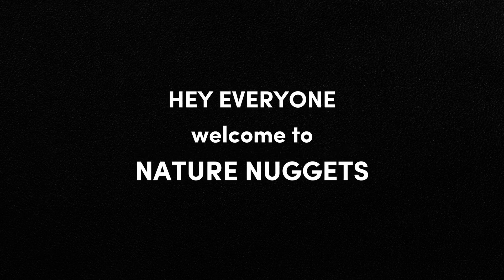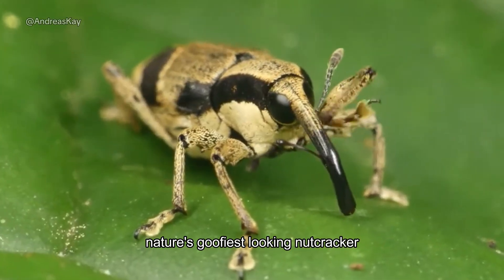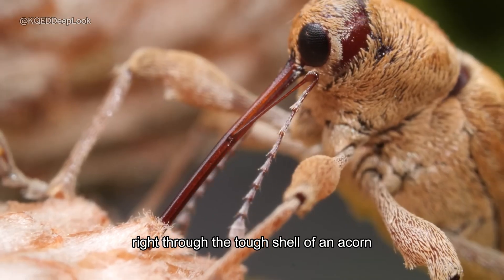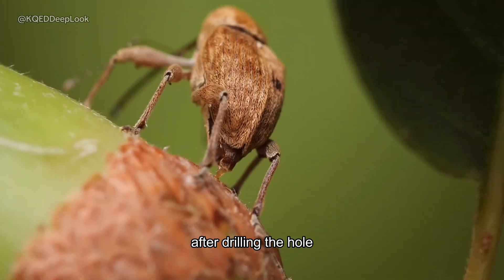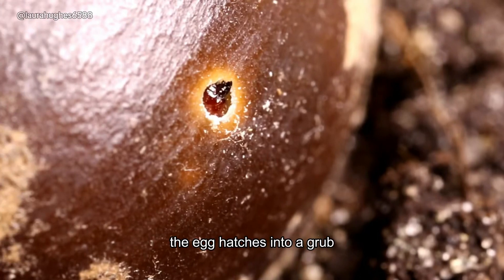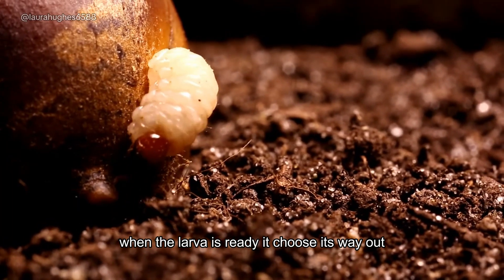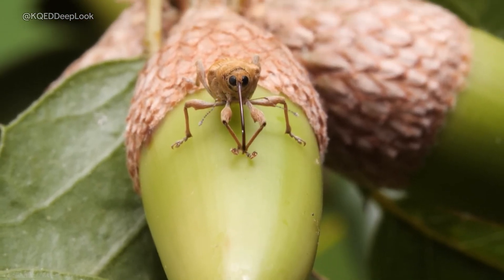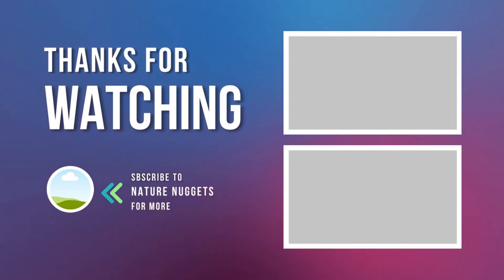This Weevil's 🐛 Nose is a DRILLING MACHINE | Nature Nuggets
This goofy-looking weevil has a ridiculously long "nose" for a reason - cracking acorns!  Learn how the Acorn Weevil uses its amazing snout to turn acorns into personal nurseries!
Don't miss out on our daily nuggets of nature's wonders. 🌿✨